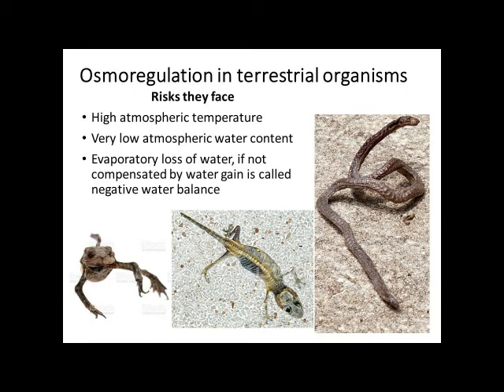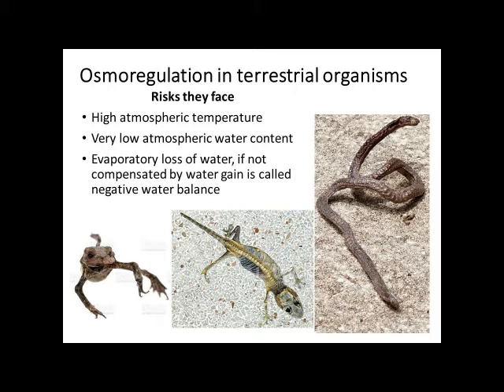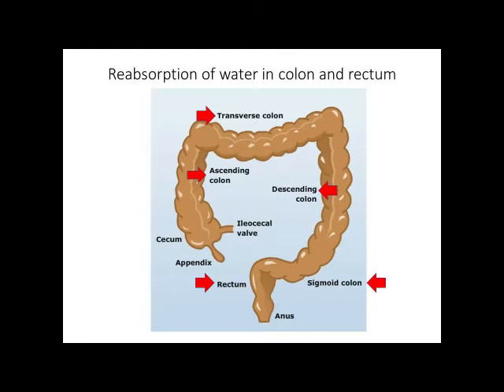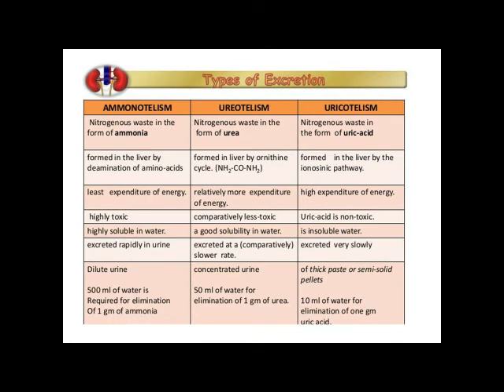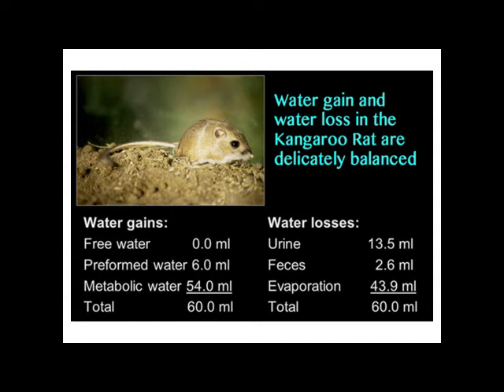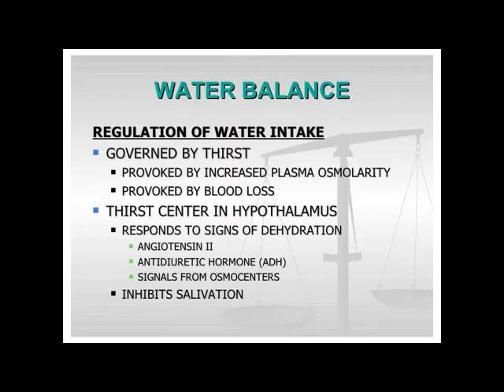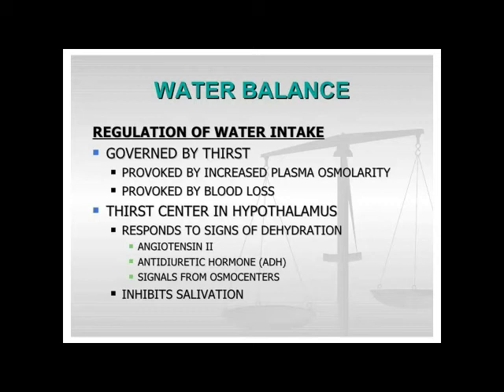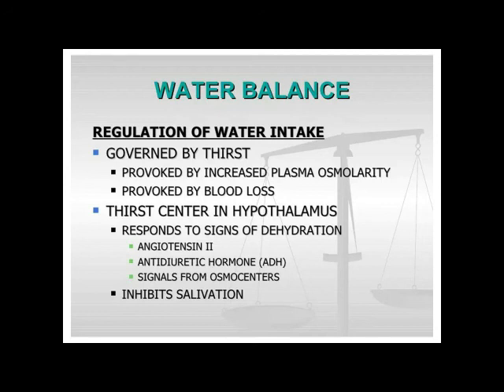Osmoregulation in terrestrial animals- Dr. Seema Menon